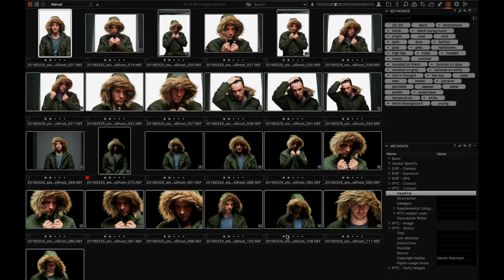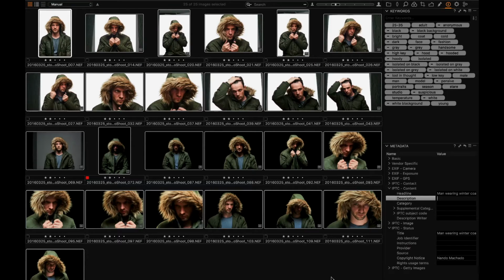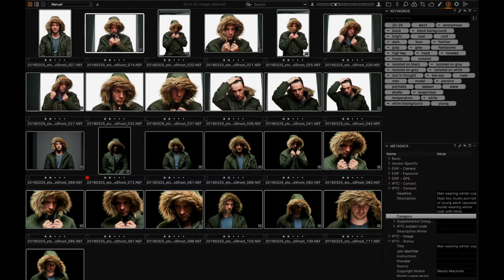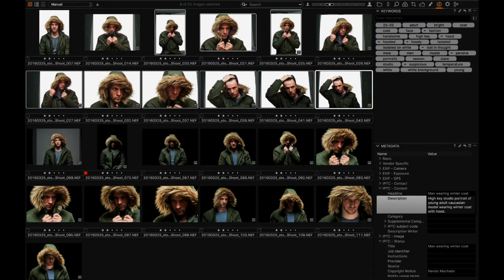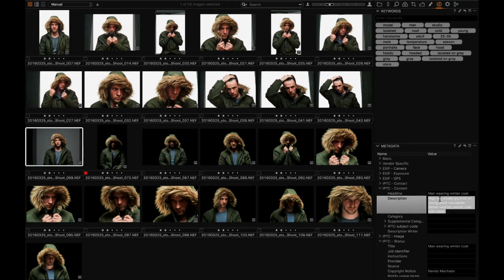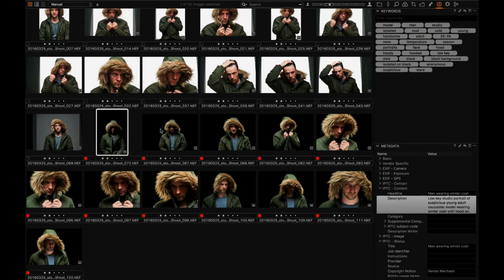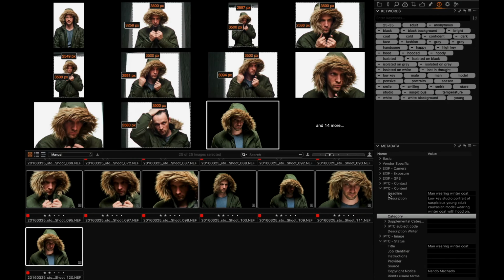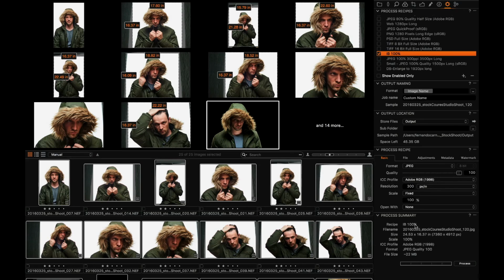Chapter 12 Captions and Titles